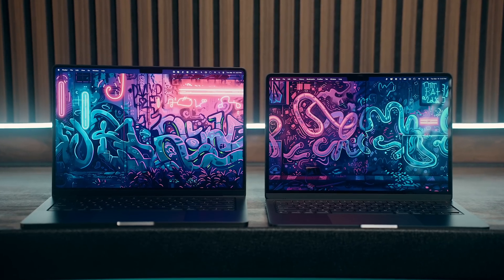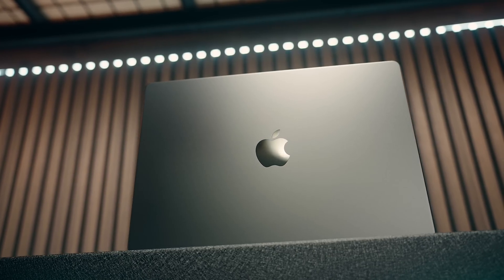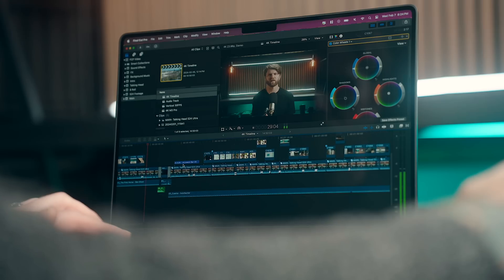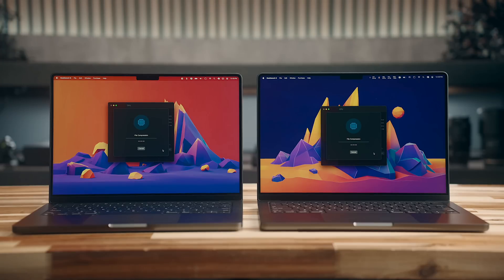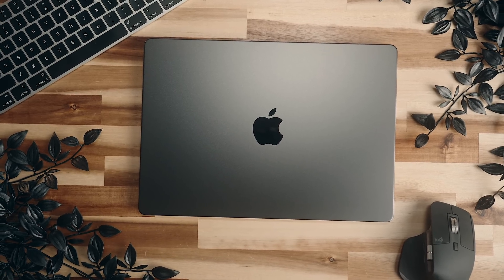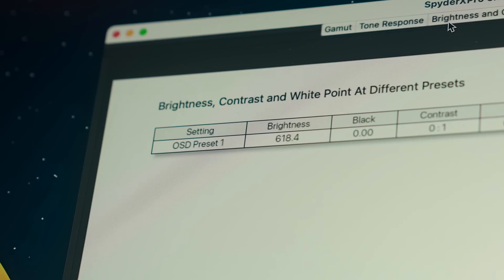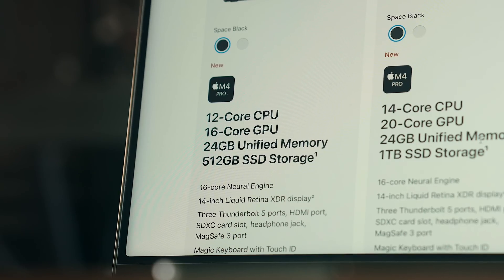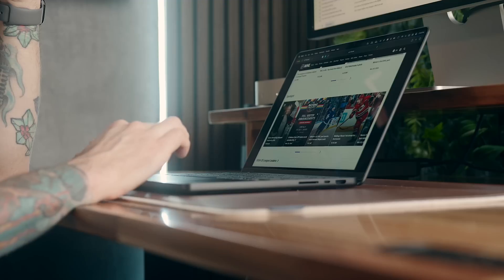I Used Every MacBook From 2024: Here’s What Really Matters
Going over my use with the 2023 MacBook Pro (M3 Pro), 2024 MacBook Air (M3), and the 2024 MacBook Pro (M4 Pro).
LINKS TO MY SETUP/GEAR PRODUCTS ARE LISTED BELOW 👇

Here’s my take on Apple’s 2024 MacBooks, from the M3 Air to the M3 Pro and M4 Pro MacBook Pros. I’ve tested them all extensively in my daily workflow, and in this video, I’m breaking down the performance, design, and key differences between these models. Whether you’re deciding which MacBook fits your needs or just curious about what changed this year, I’ve got you covered. From dynamic GPU improvements to battery life gains, here’s everything you need to know about Apple’s latest lineup and how they stack up after a year of use

MY SETUP GEAR:
Space Black MacBook Pro M4 Pro

00:00 | Start
01:55 | M3 Pro MacBook Pro
05:55 | M3 MacBook Air
08:30 | M4 Pro MacBook Pro
12:44 | Wrapping Up